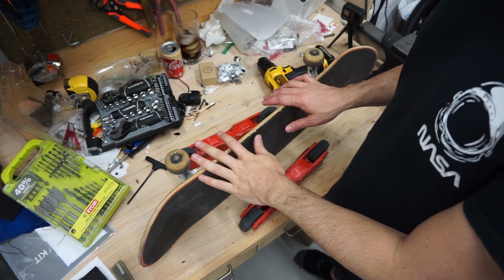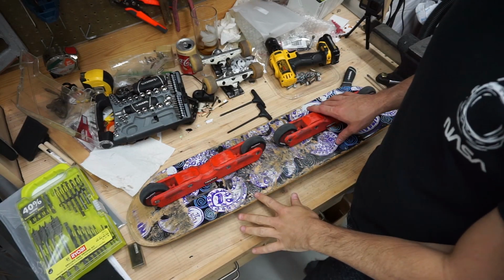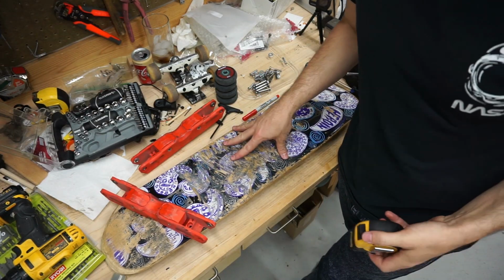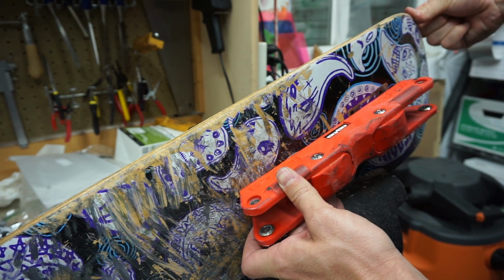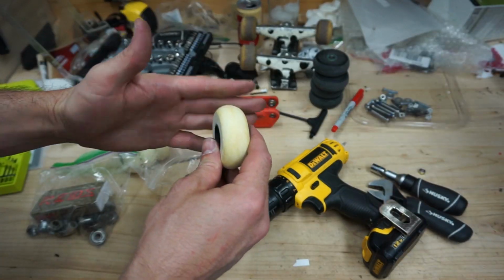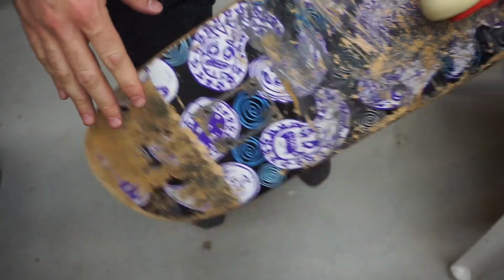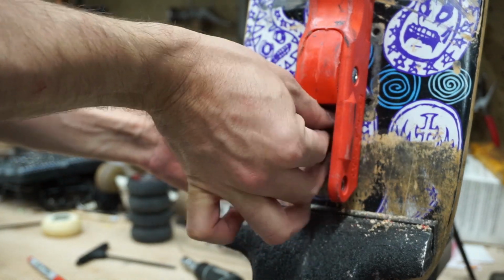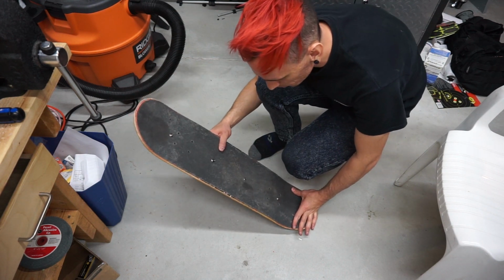Inline Frames on a Skateboard?! [Build and Park Session]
I have always wanted to do this, and in this video I finally did it. I put Rollerblade frames on a skateboard and took this baby to the park for a good session to see what I could do on it! It wasn't much, but I had a ton of fun building and skating this project.